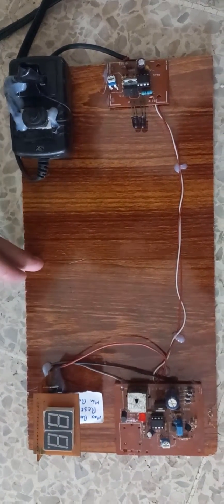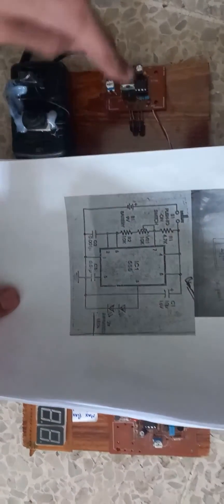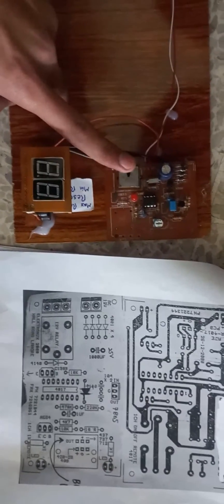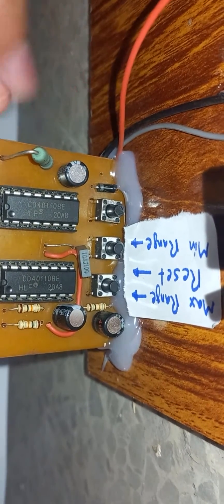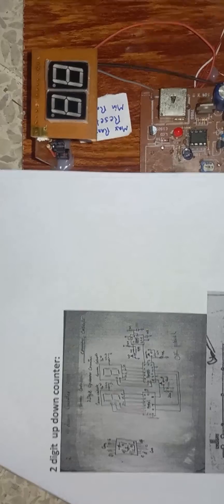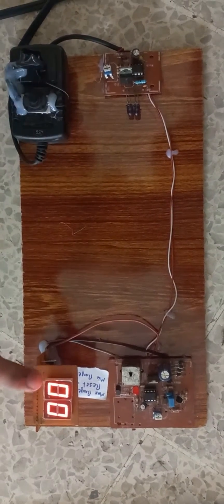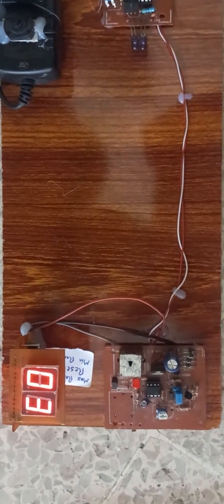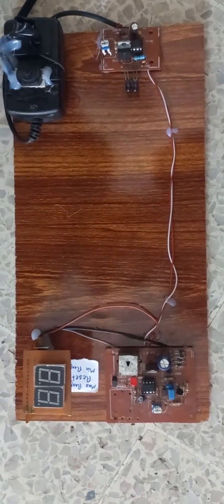Digital Logic Design Project Person/Objects Counter